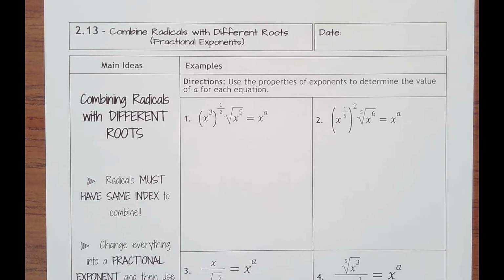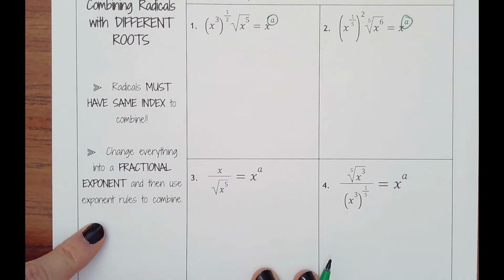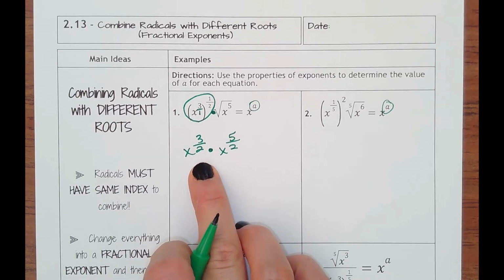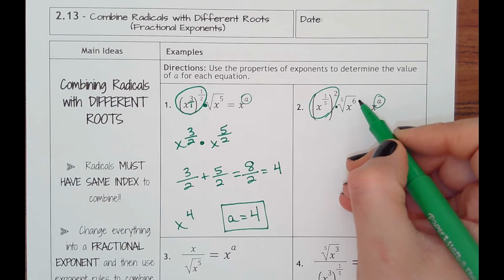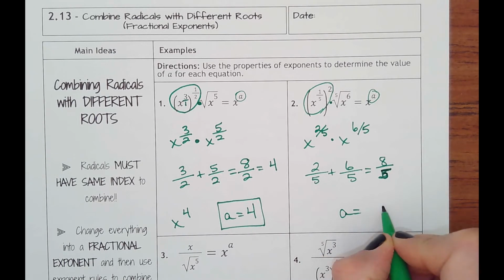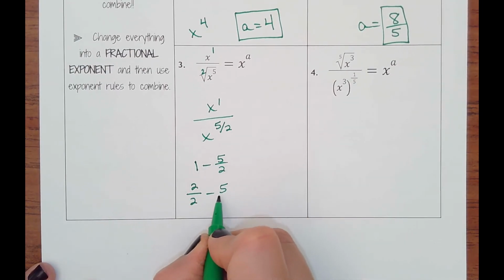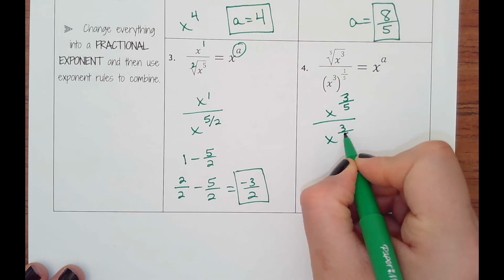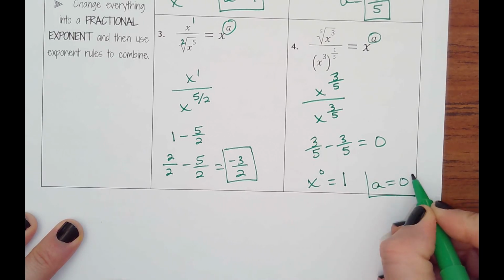2.13- Combine Radicals with Different Roots (Fractional Exponents)